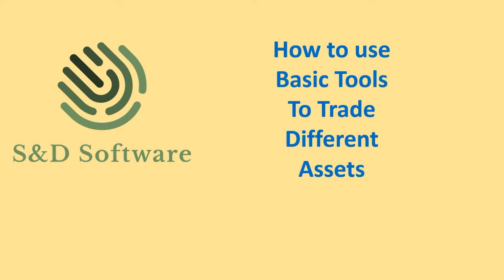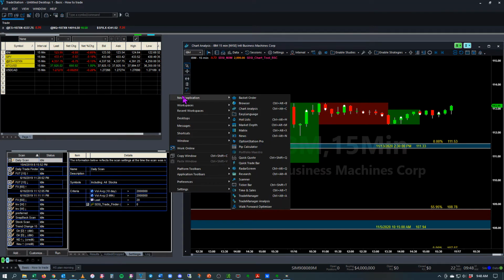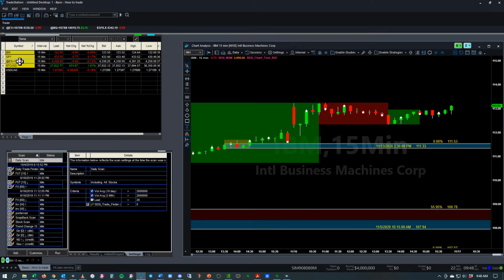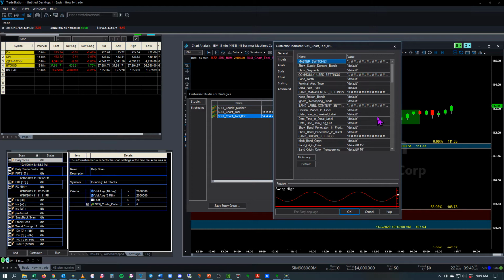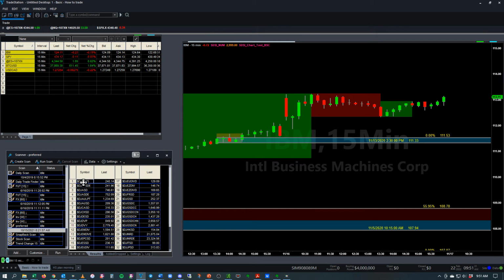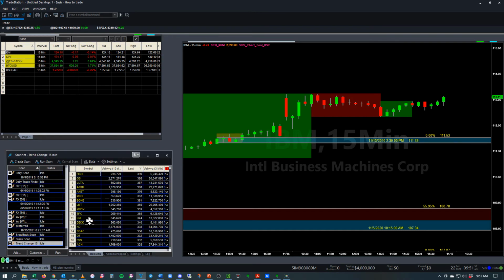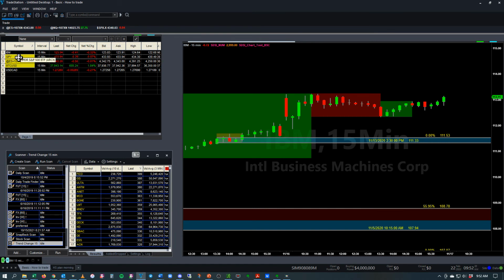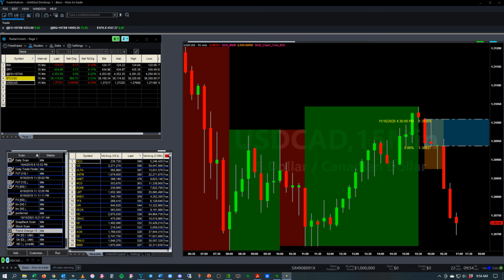How to use Basic Tools to Trade different Asset Classes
How to use Basic Chart Tools with different asset classes (Equities, Futures, Crypto, Forex, Options). Any asset that can be charted on TradeStation can be analyzed for Supply & Demand using Chart Tools.

Risk Disclosure